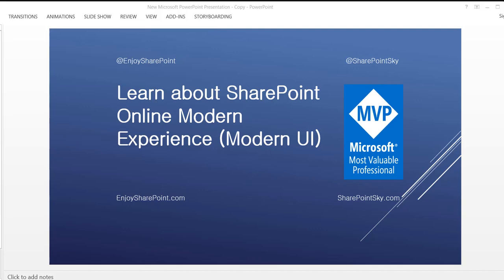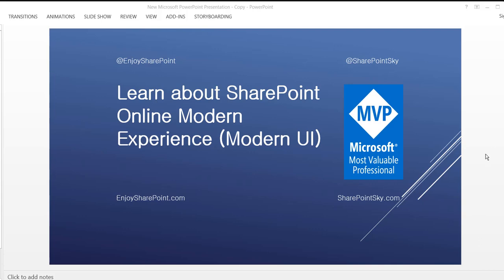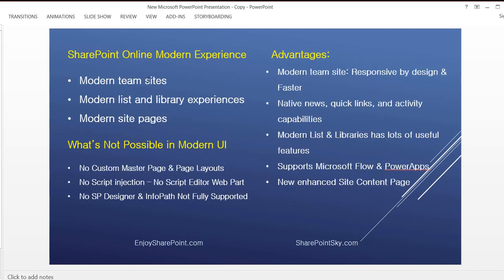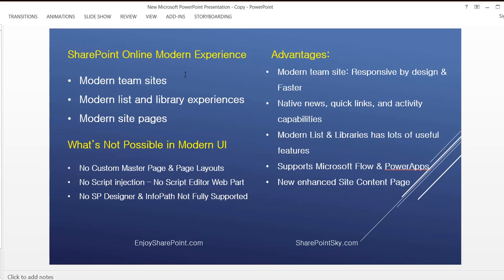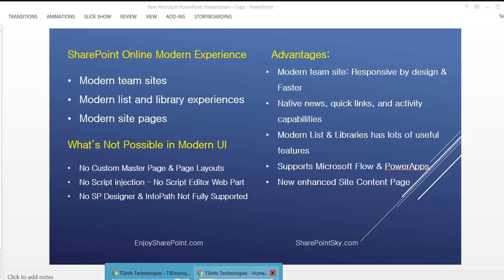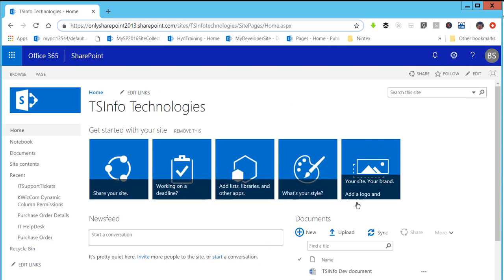What is SharePoint Online Modern Experience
This SharePoint video tutorial explains Office 365 SharePoint Online modern experience or modern UI. How you can enable or disable modern experience in SharePoint Online Office365. Benefits of using SharePoint Online modern experience. What is not possible in SharePoint Online modern experience or modern UI.
How to set a modern home page in classic SharePoint